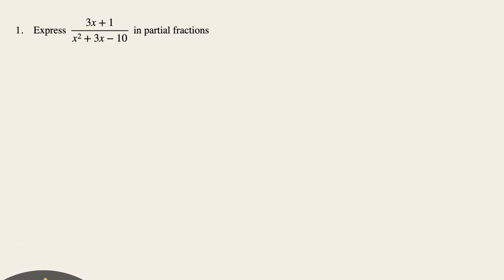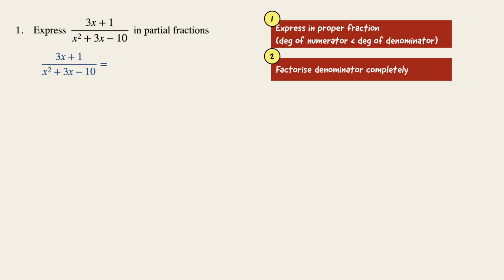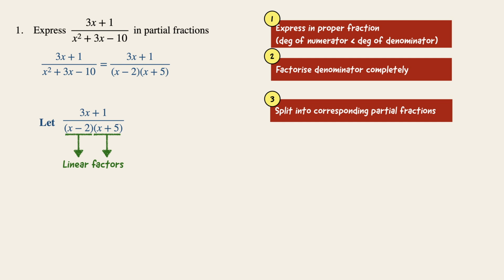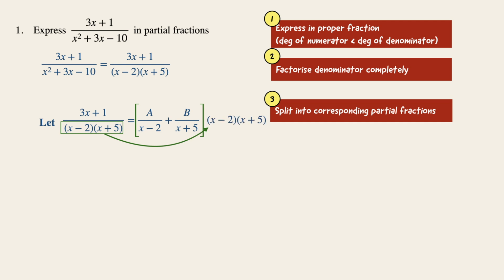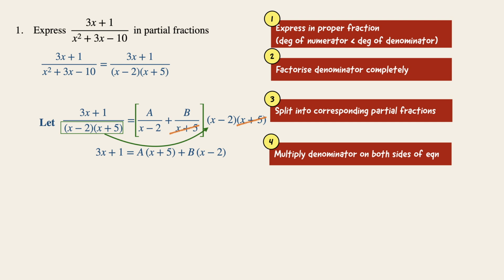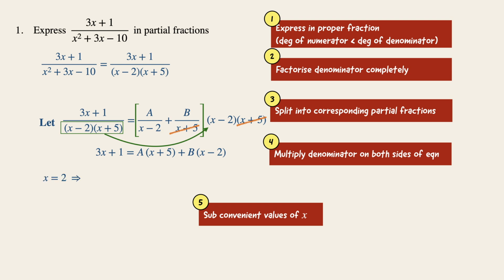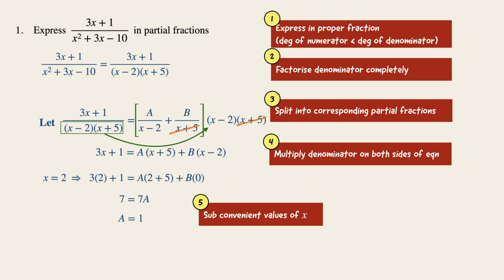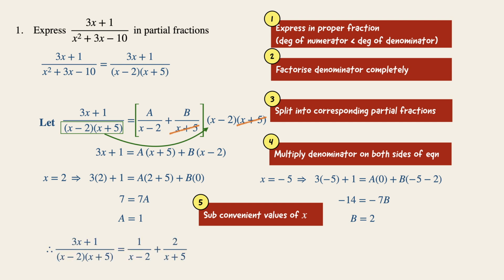Partial Fractions (with linear factors in denominator) (Part 1 of 3)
Hi everyone! Today I’m going to share with you a simple 5-step process to change an expression into partial fractions.

00:06 Step 1: Express in proper fraction
00:21 Step 2: Factorise the denominator completely
00:31 Step 3: Split into the corresponding partial fractions (use the table at the end of video to help you)
00:55 Step 4: Multiply denominator on both sides of equation
01:17 Step 5: Substitute convenient values of x so that we can eliminate the unknowns (i.e. A and B) in the numerator.
02:15 Summary table of various forms of partial fractions. [Correction: row 3 should be labeled as a "Quadratic factor that cannot be factorised"]